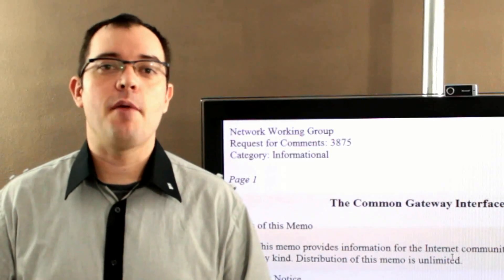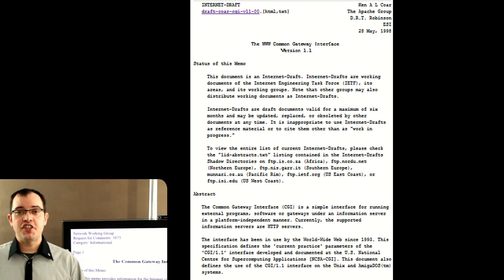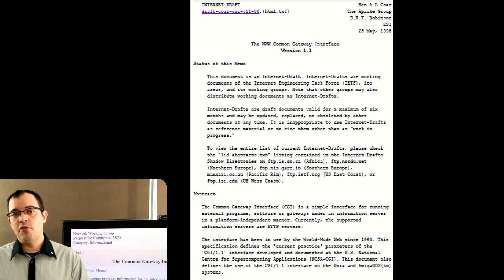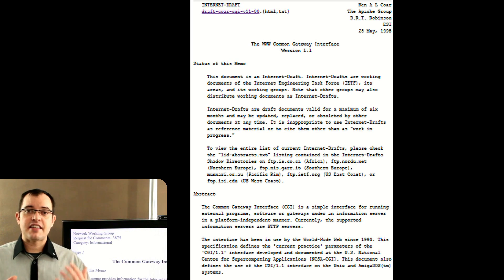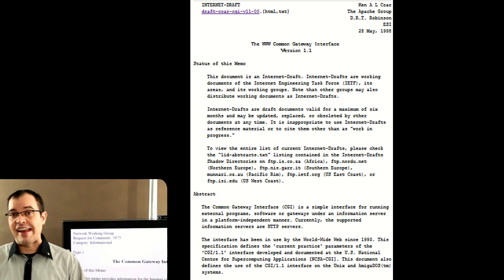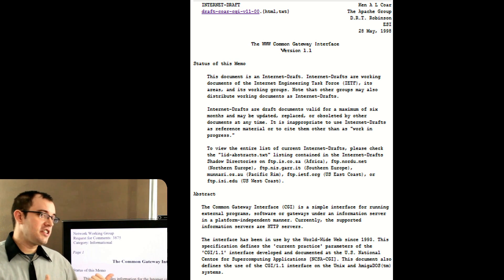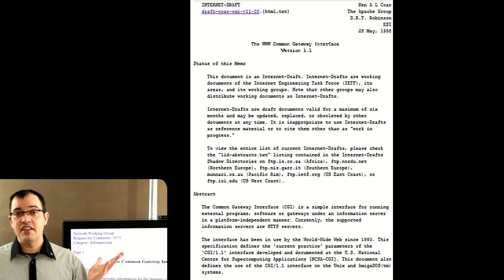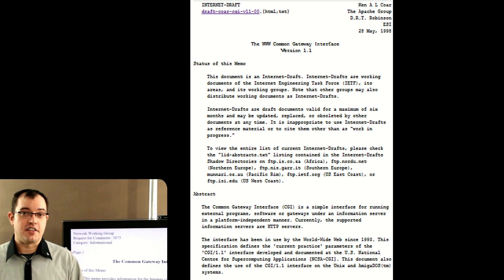CGI: RFC 3875 And How The World Wide Web Works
CGI is the Common Gateway Interface. It is how almost every Web Server on the planet works. Rather than doing something elaborate you just "print" to the http port. There may be a buffer, or not, but essentially it is no different than outputting to the command line.